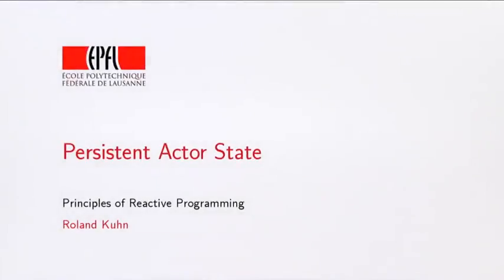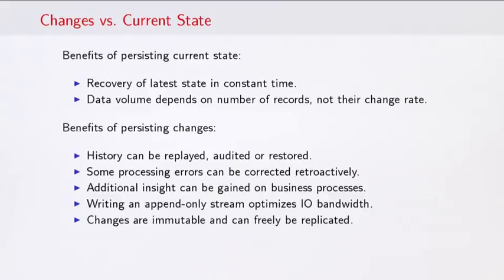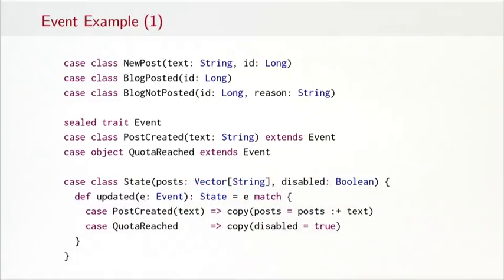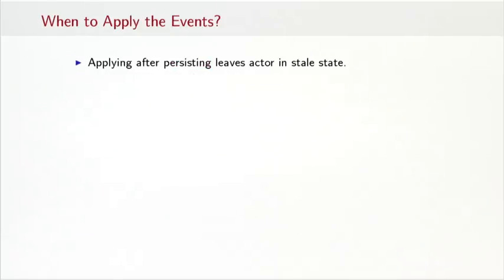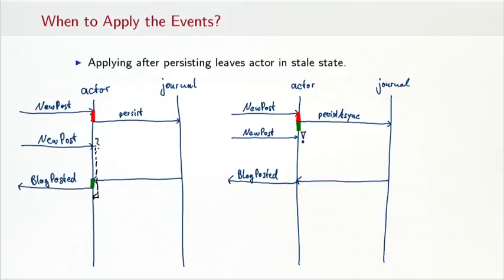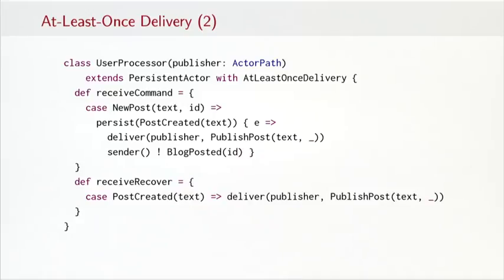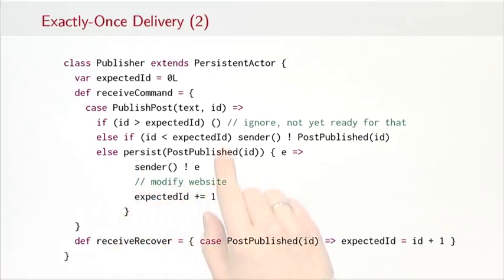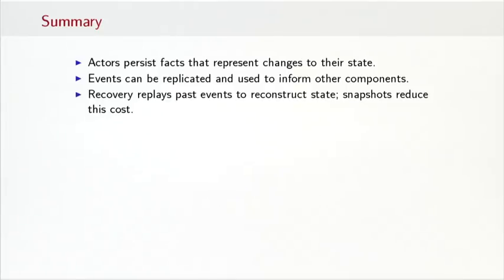8 5 Persistent Actor State 40 05